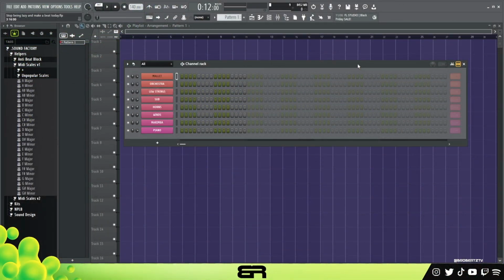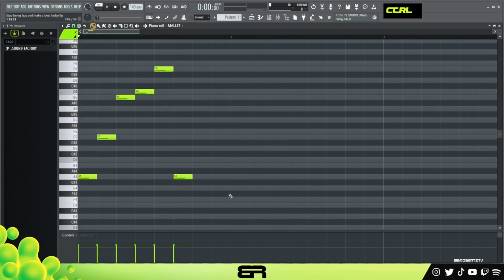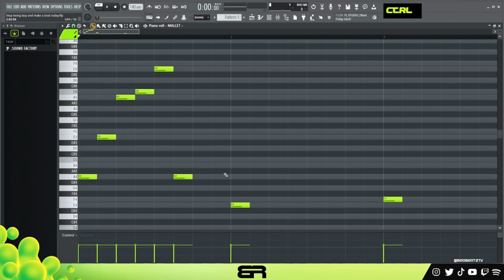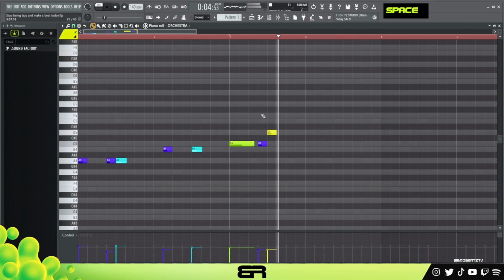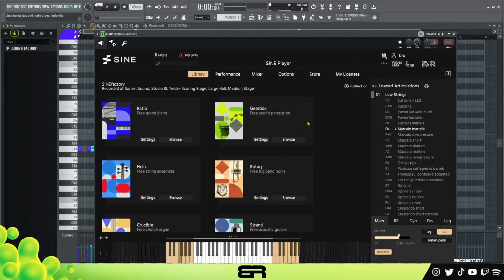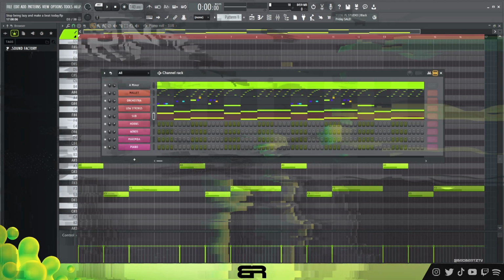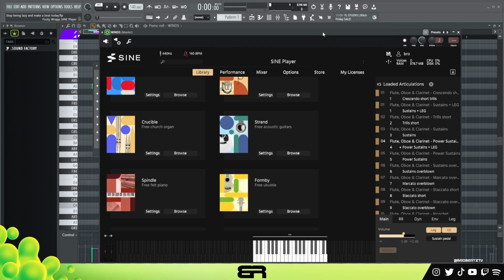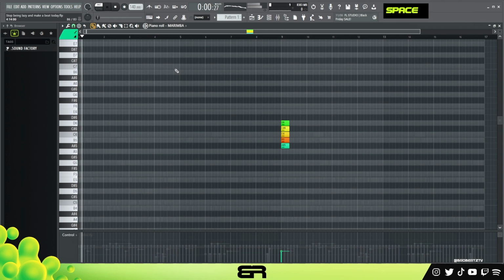1 Simple Trick for Making Amazing Melodies 🧠🎹 [FL Studio 21 Melody Tutorial]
↳ 𝗖𝗛𝗔𝗣𝗧𝗘𝗥𝗦 & 𝗩𝗦𝗧𝗦
00:00 - When The Video Starts
00:16 - Trick
04:42 - Strings
07:18 - Low Strings
08:01 - Horns
11:07 - Wind
12:33 - Bells
14:45 - Piano

1 Simple Trick for Making Amazing Melodies 🧠🎹 [FL Studio 21 Melody Tutorial]